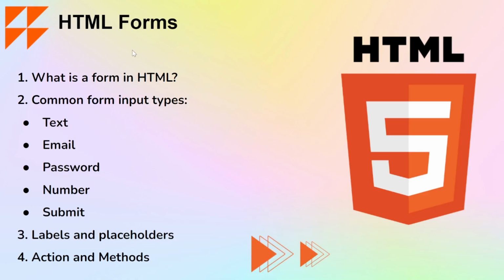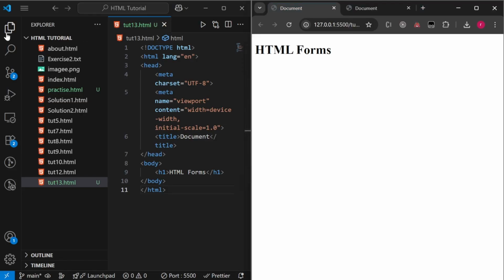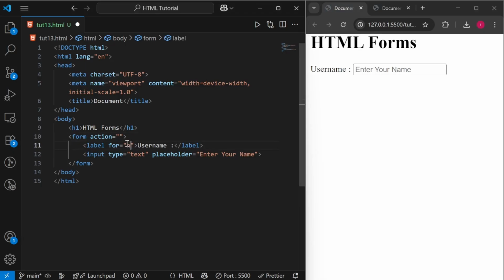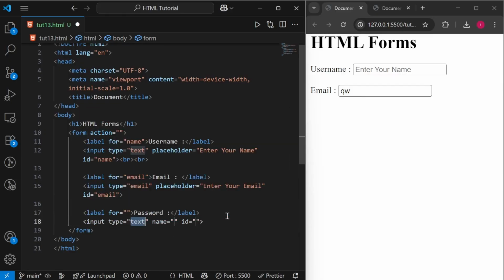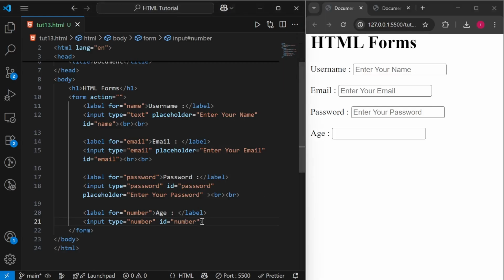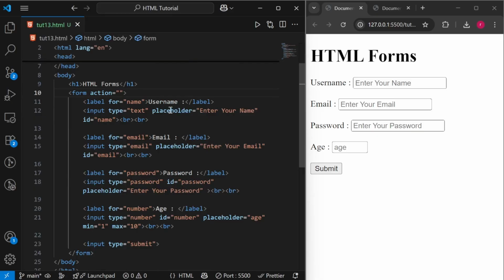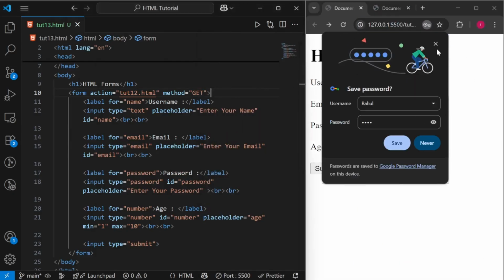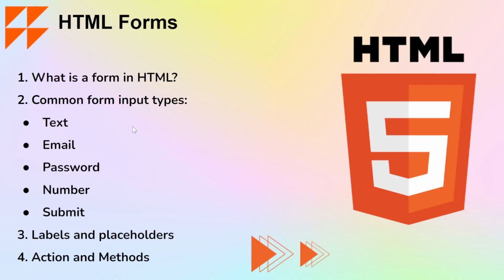🔥 HTML Tutorial #13 | HTML Forms - Part 1